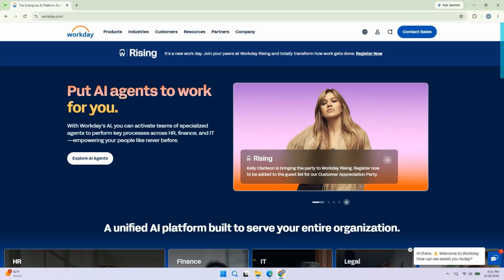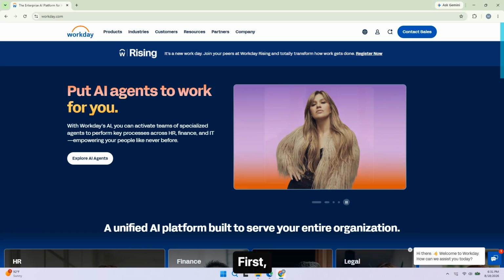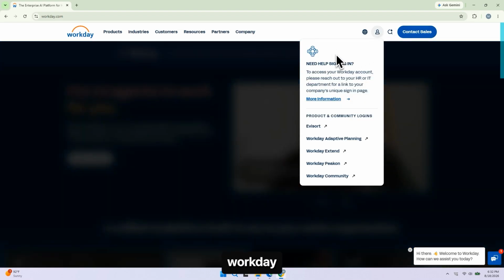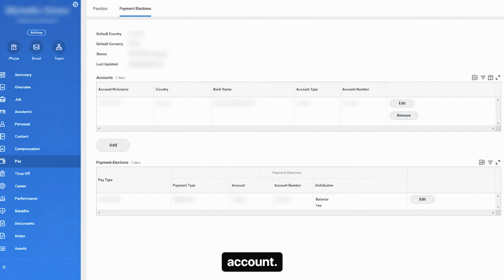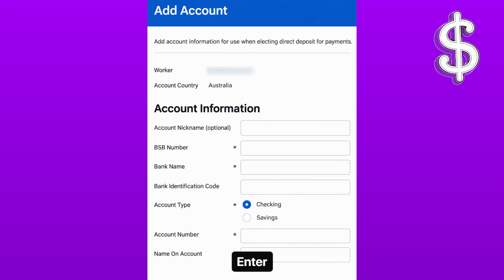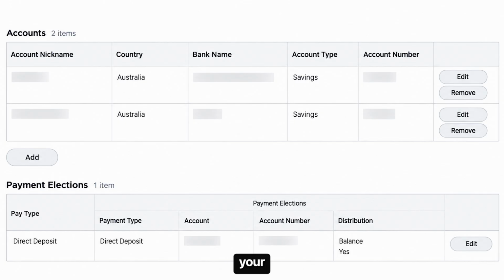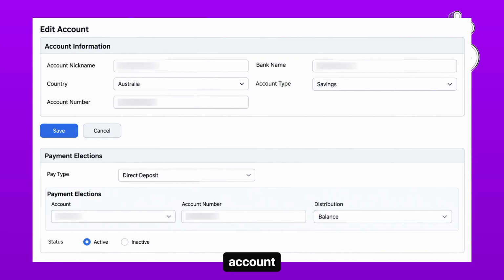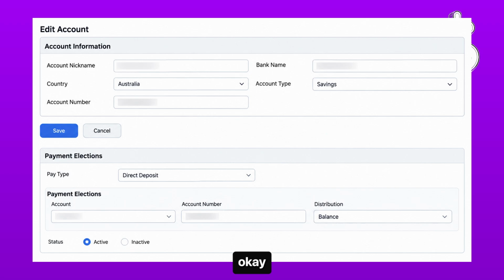How to Change Bank Account on Workday - Update your Bank Details on Workday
How to Change Bank Account on Workday – Update Bank Details

Learn how to change your bank account and update your direct deposit information in Workday.
This guide shows you how to access Payment Elections, edit an existing bank account, or add a new account.
Enter your updated bank details, including your bank name, account type, routing number, and account number, then save the changes.
If you're changing which account receives your paycheck, you may also need to edit the Payment Election and select the new bank account.